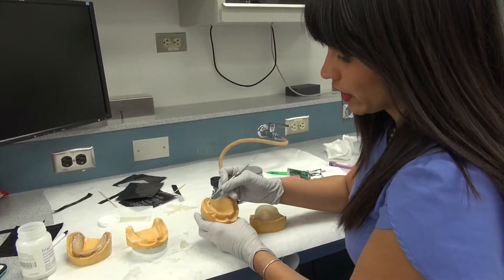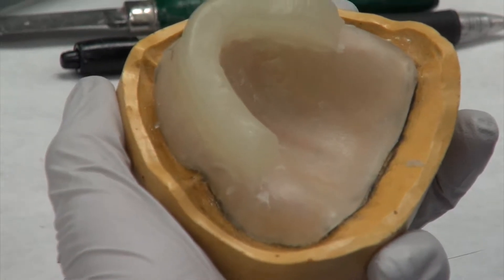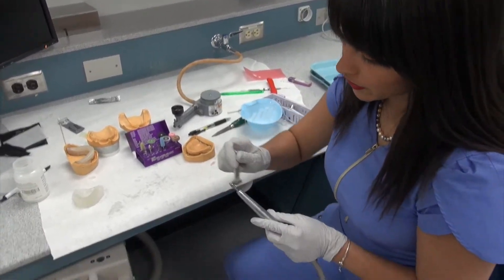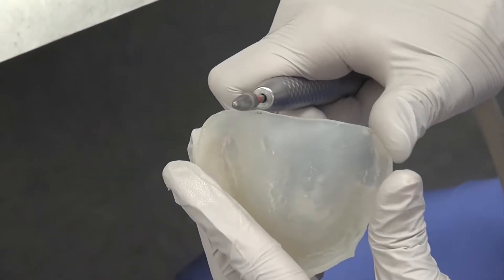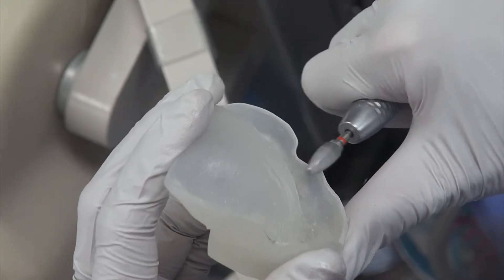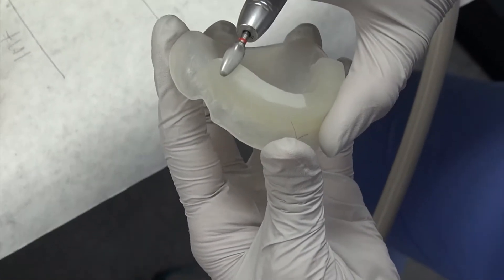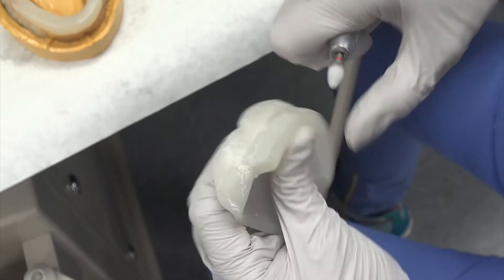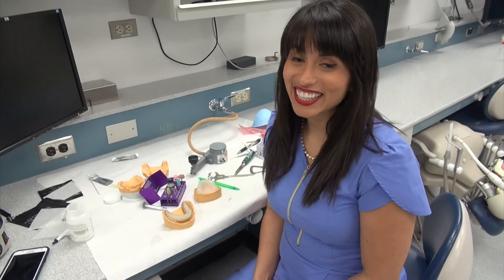Custom Impression Trays: Part 3 of 3: Trimming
A Lomeli Method for making custom impression trays from preliminary impressions for Complete Dentures. This video is made for teaching 2nd year Dental Students in a Pre-Clinical course setting. Part 3 of this video reviews how to properly trim a custom impression try